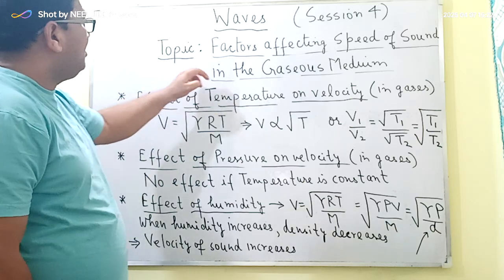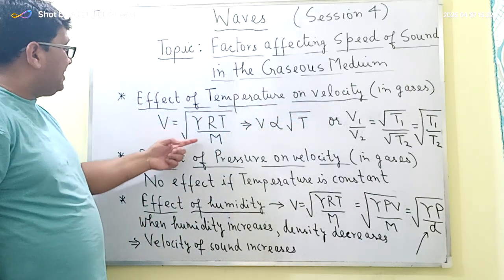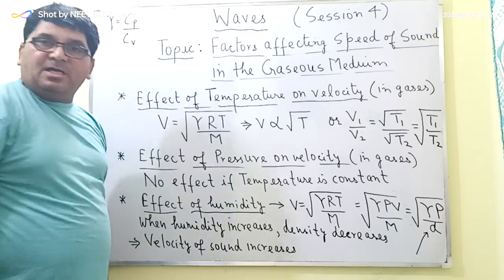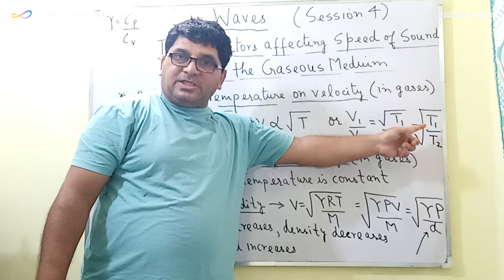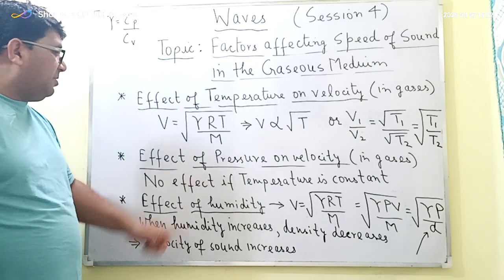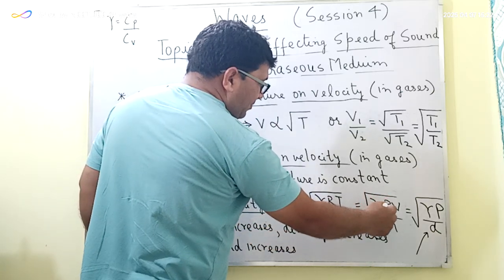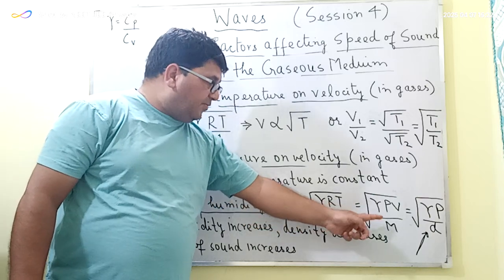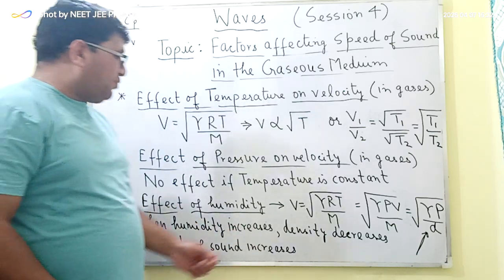Factors affecting speed of sound in a gaseous medium - Session 4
Factors affecting speed of sound in a gaseous medium - Brief Explanation